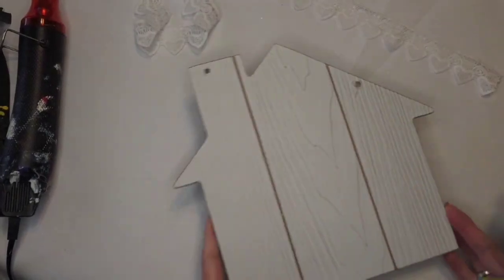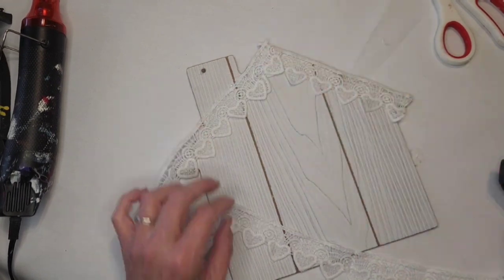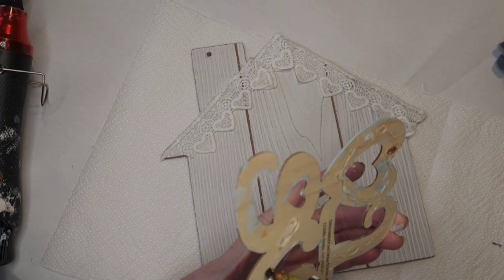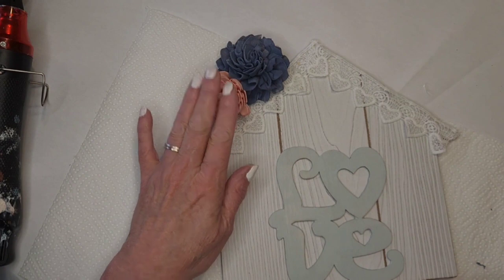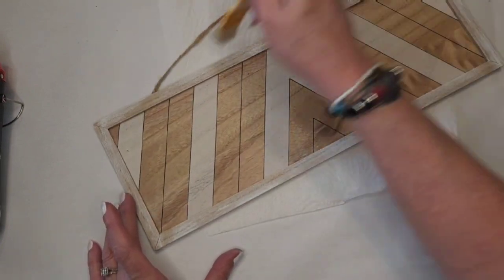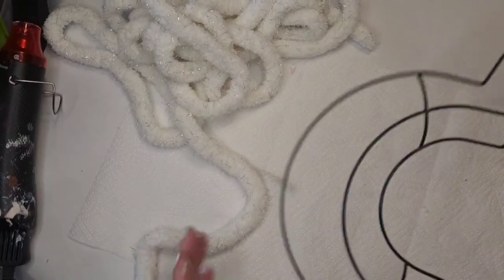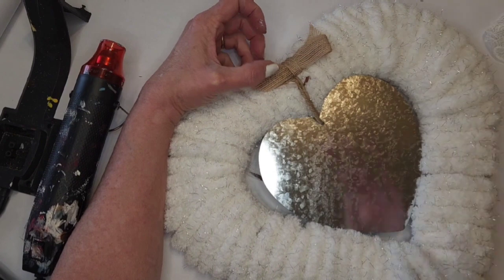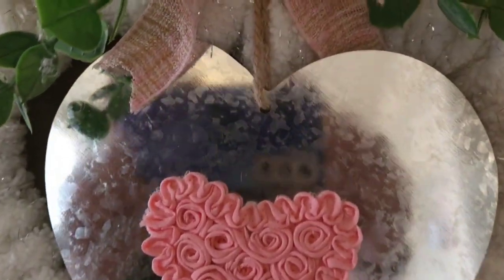3 Valentine Diy's || Dollar Tree Diys || Budget Friendly Crafting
Plaid.com
Beebeecrafts.com
Solawoodflowers.com

IG Simplybeckydiy

John 3:16
For God so loved the world that he gave his only Son that whosoever believes in him shall not perish but have everlasting life.